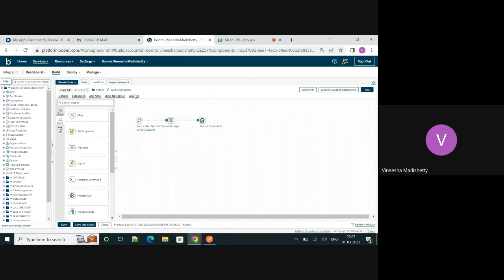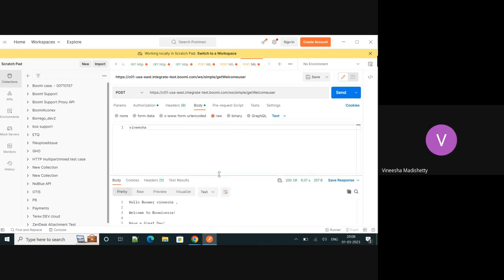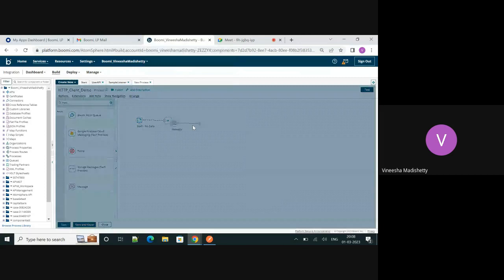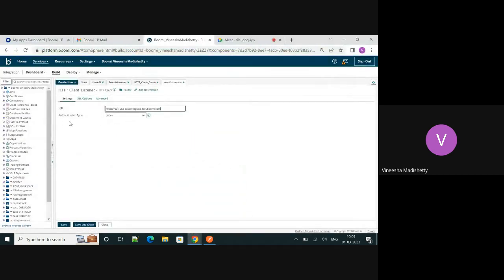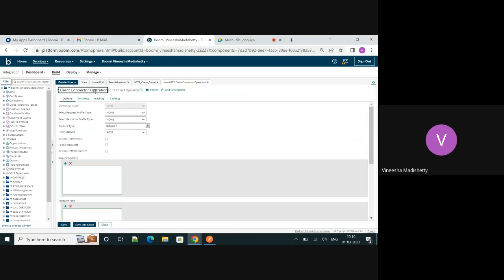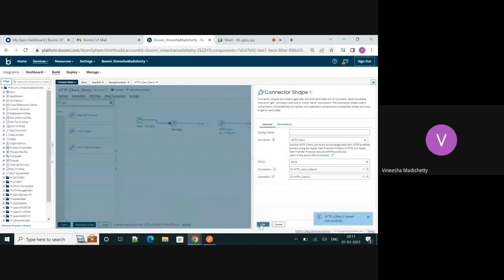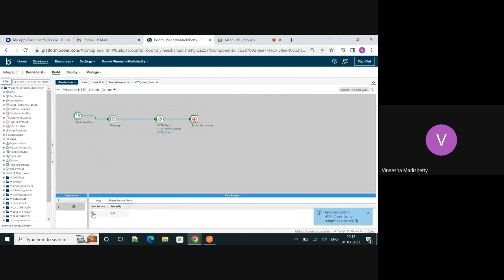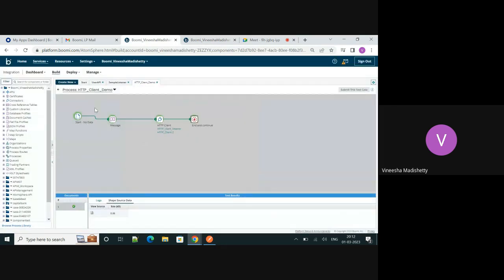How To Build a HTTP Client Process To Invoke a Web Service Listener